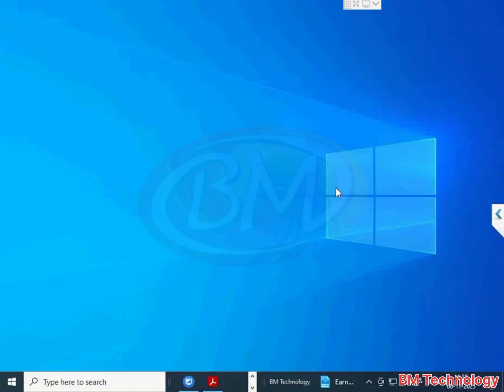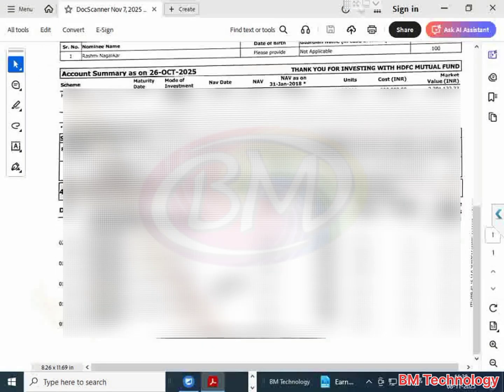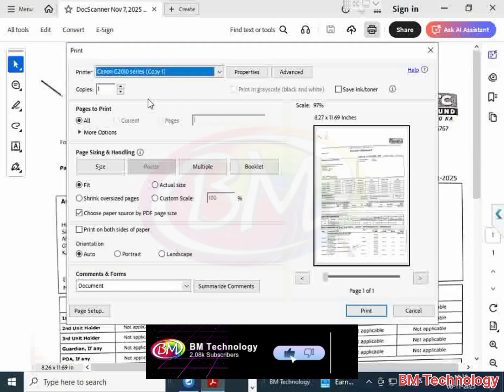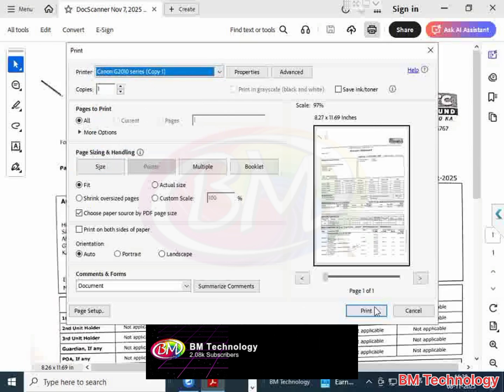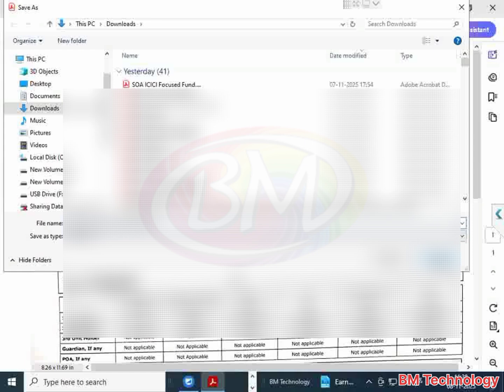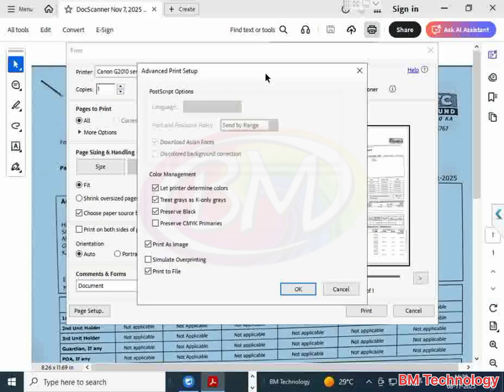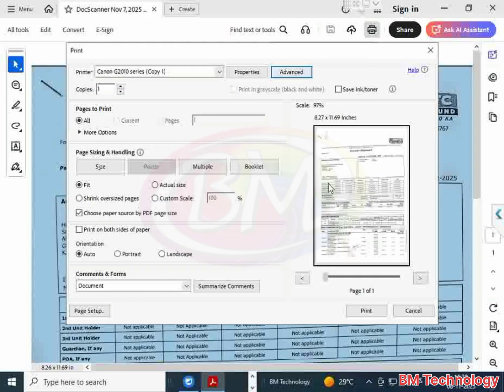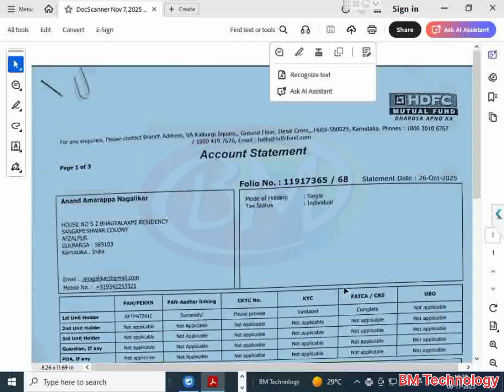How to Fix Printer Asking to Save Instead of Print in Windows 10 | Easy Solution